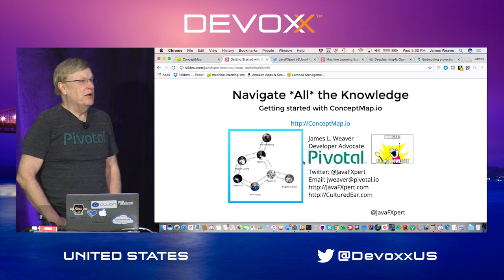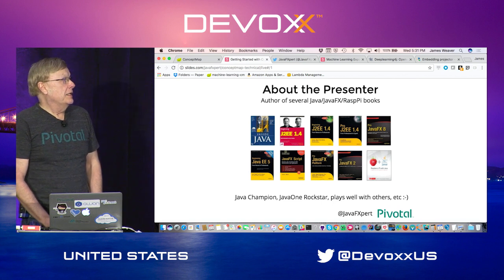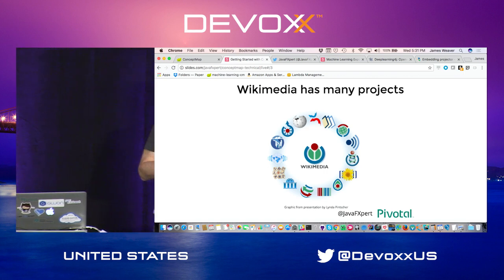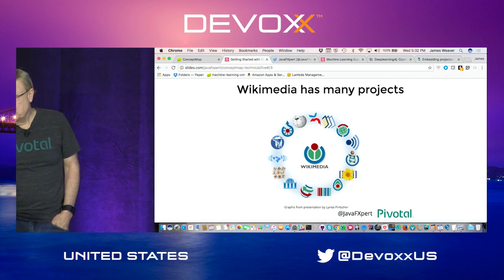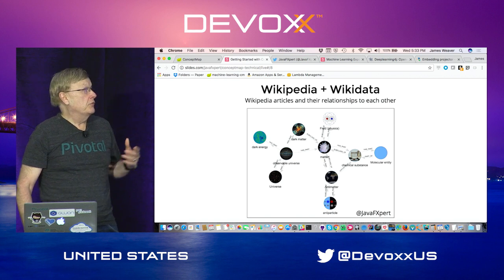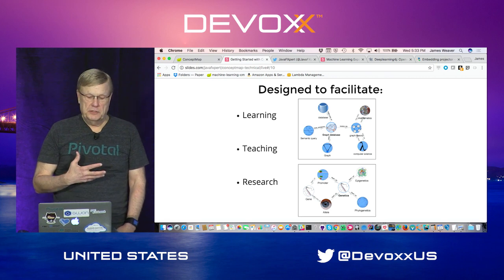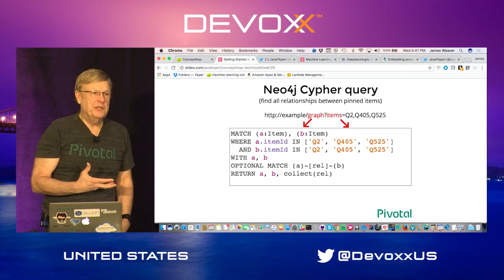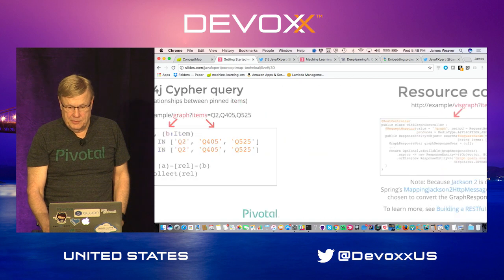Navigate All the Knowledge by James Weaver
This session demonstrates how all of the world’s knowledge may be semantically navigated by a web application that utilizes the facilities of Wikimedia.org projects (e.g. Wikipedia and Wikidata). The web application was created specifically for this session, and demonstrates technologies that include Java, HTML5, Spring Data, Neo4j, Spring Boot, Spring Cloud, and Cloud Foundry. The application runs in the cloud and contains/leverages several microservices. We'll walk through lots of code during this session.

James Weaver is a Java developer, author, and speaker with a passion for helping Java to be increasingly leveraged in cloud-native and machine learning applications. He is a Java Champion, and a JavaOne Rockstar. James has written books including Inside Java, Beginning J2EE, the Pro JavaFX series, and Java with Raspberry Pi. As an Pivotal Developer Advocate, James speaks internationally at software technology conferences about Java and Cloud Native development. and may be reached at jweaver [at] pivotal.io